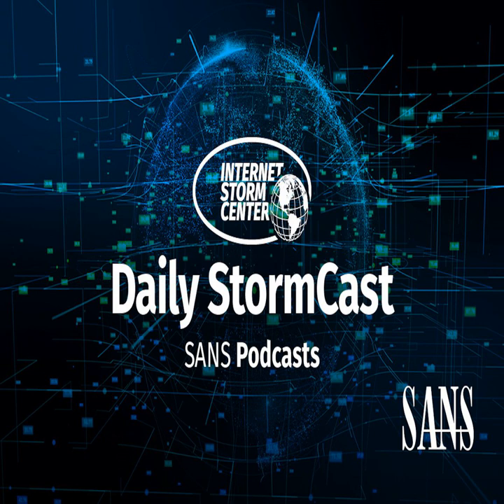Network Security News Summary for Wednesday December 9 2020